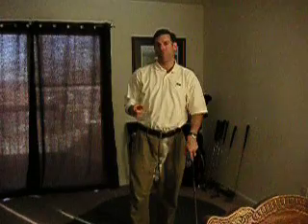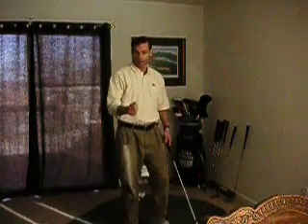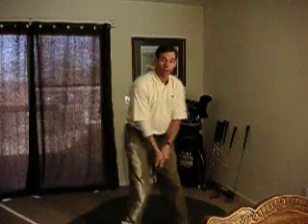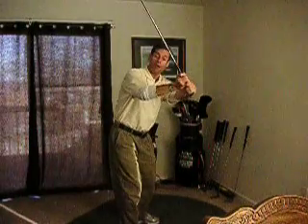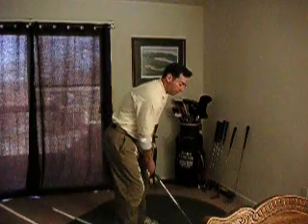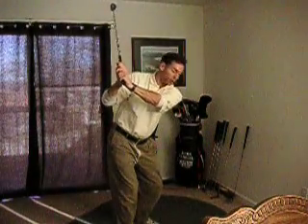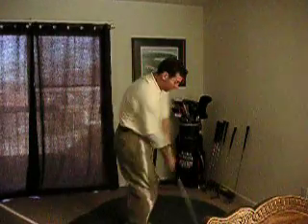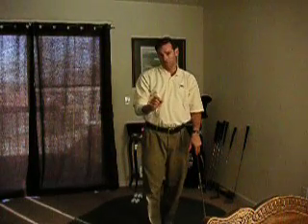Mark Farrell Swing Tip 002 / The take away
Farrell shows the proper take away, when you take the club away in the correct way you are now on target to make a good downswing.  An exciting tip for all levels of golfers.